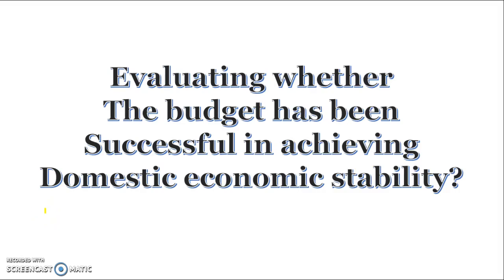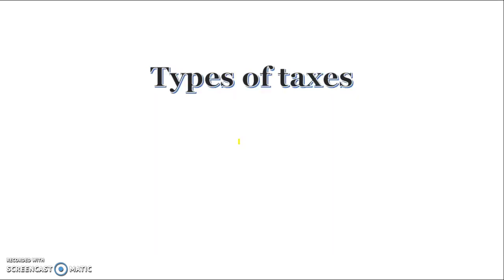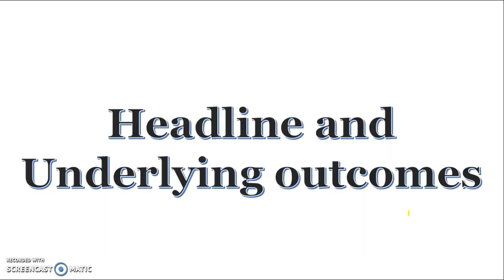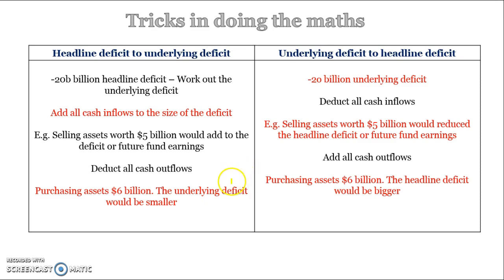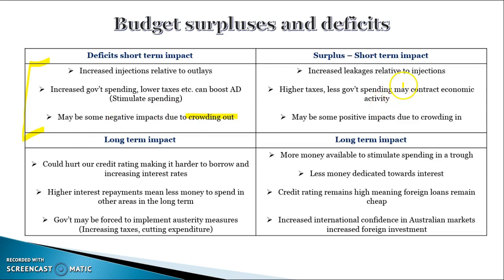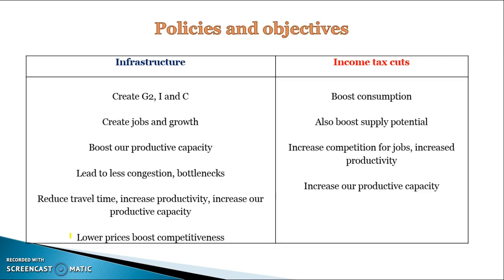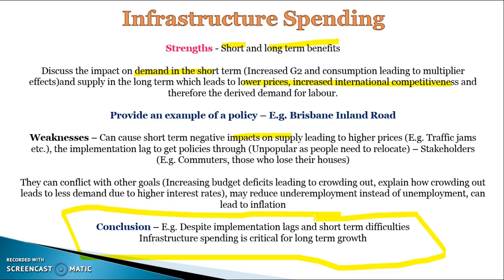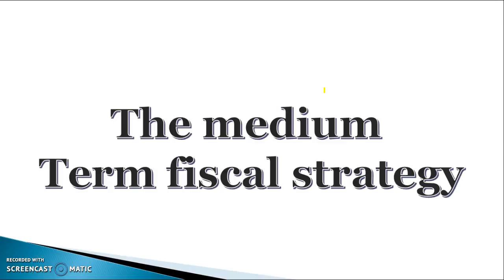Budgetary policy SAC video 2